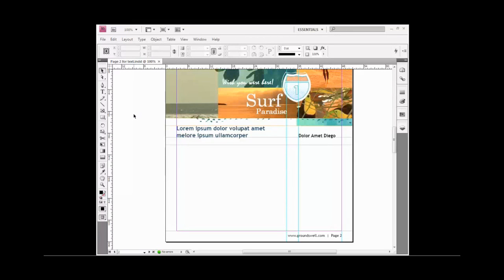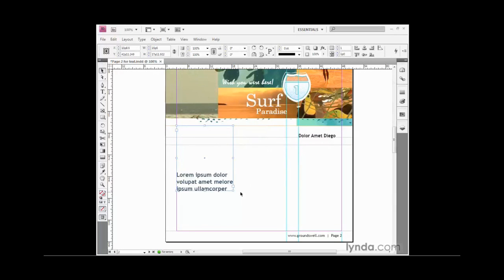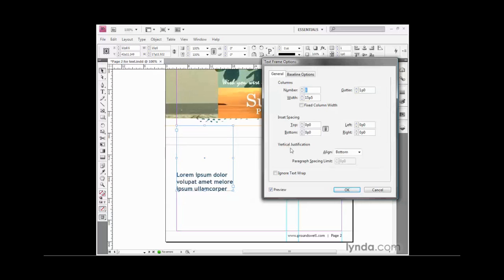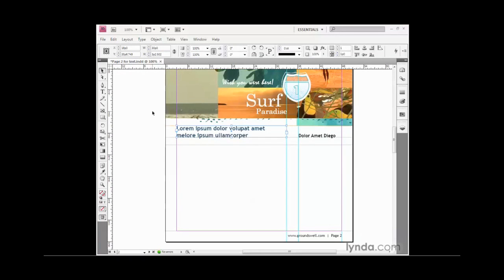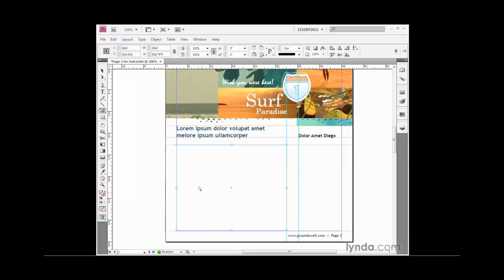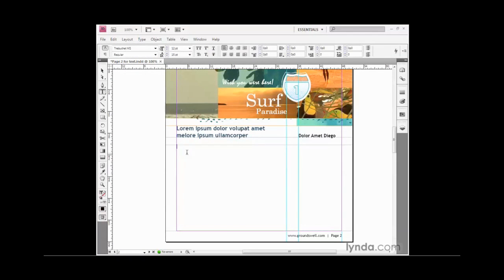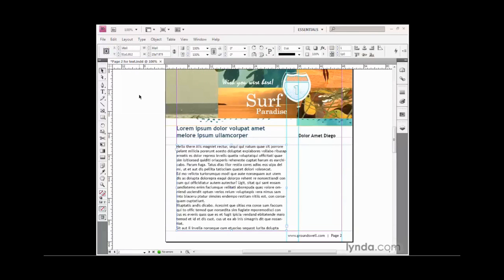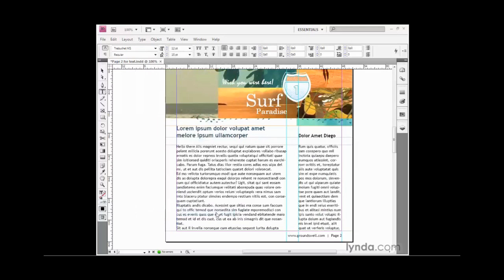InDesign CS4- Making a Text Frame [4/18]